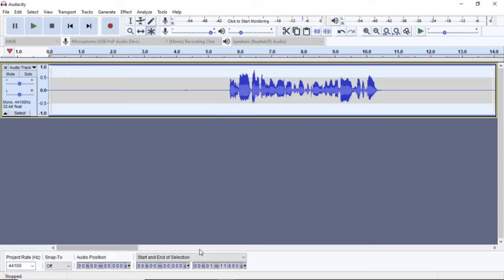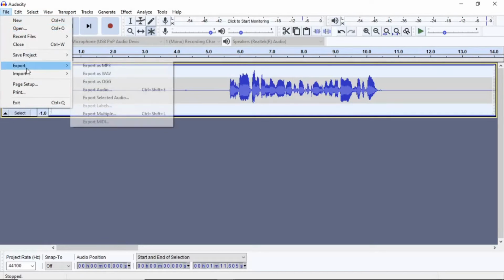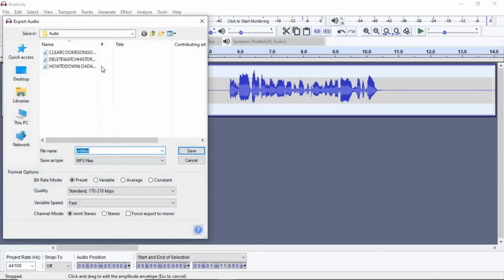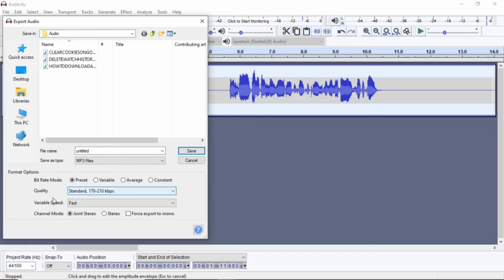How to Export Audio From Audacity on PC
In this video I show you how you can export audio from Audacity on PC with all relevant settings.